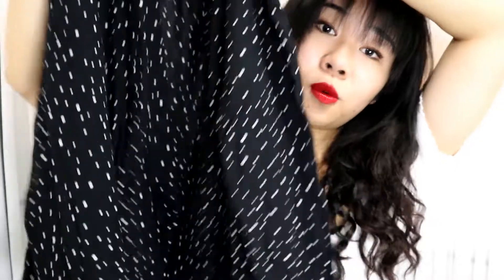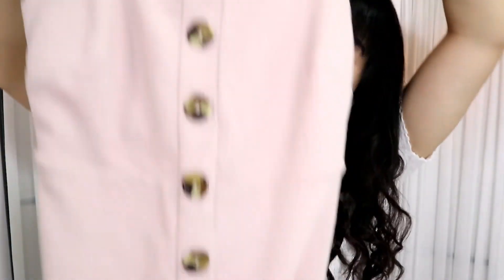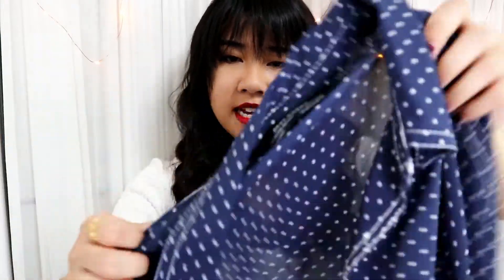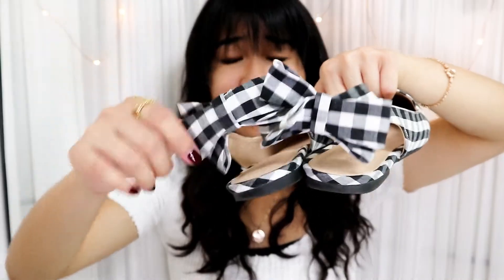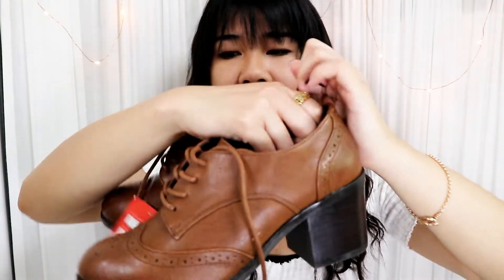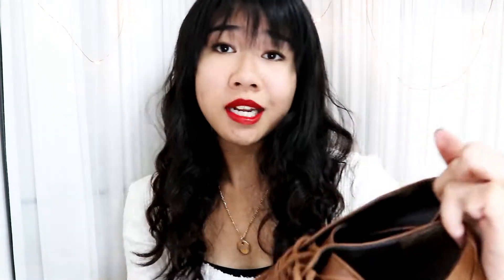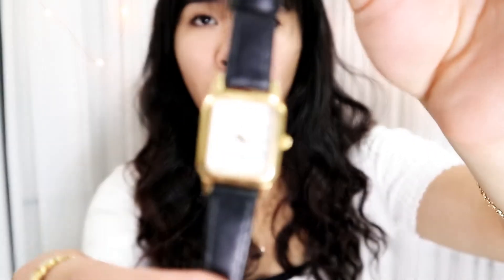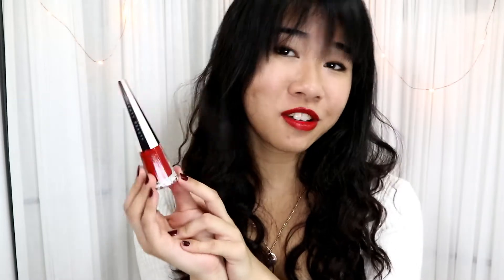England Haul 2018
I'm so grateful and excited about everything I got! I cannot wait to show you what they look like in different outfits next week :D